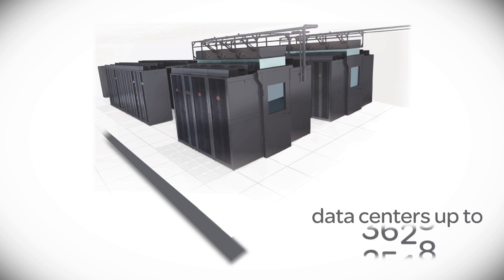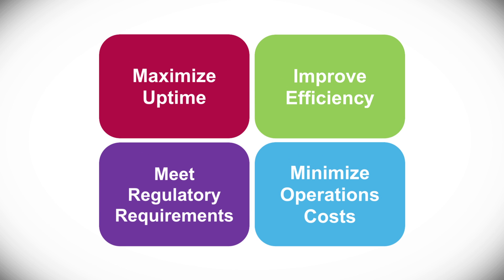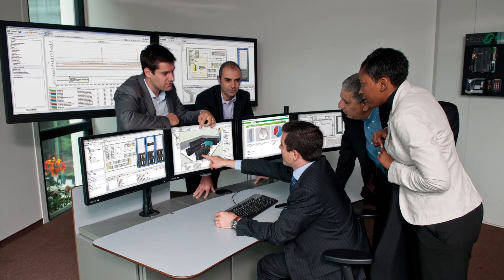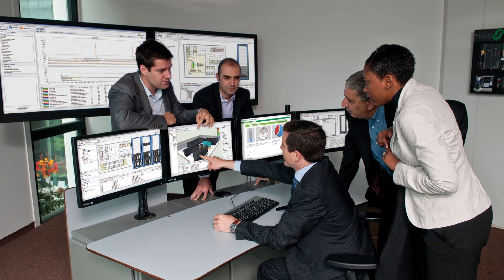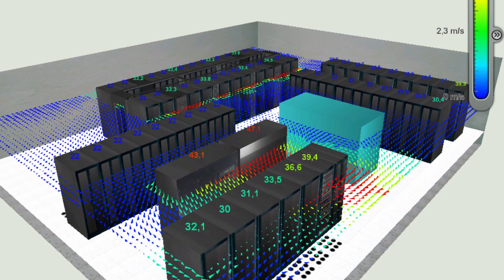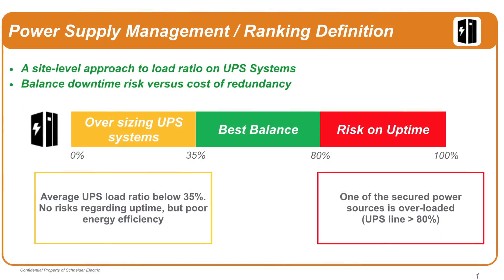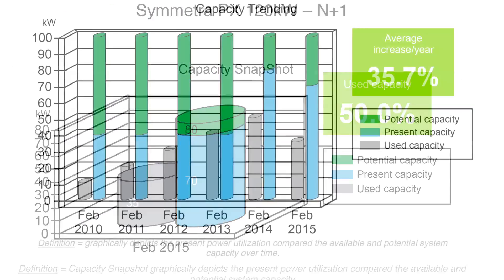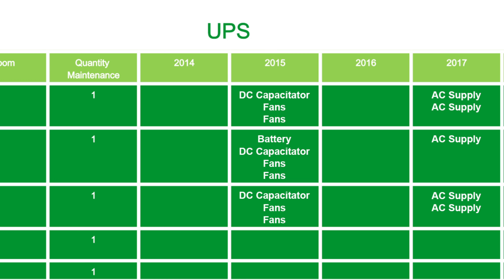Advantage Max Service Contract Offer with Data Center Health Check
Maximizing Small and Medium Sized Data Center Uptime & Performance while Reducing Cost. Based on Schneider Electric’s StruxureWare for Data Centers software suite, the Advantage Max Maintenance Contract Option with Data Center Health Check benchmarks critical power, cooling and room layout domains, and offers asset maintenance planning guidance.